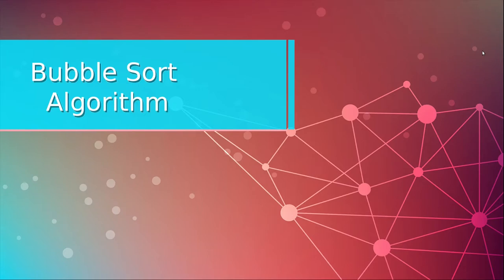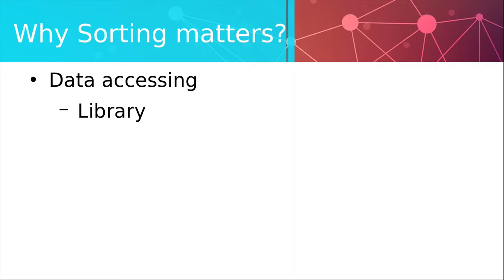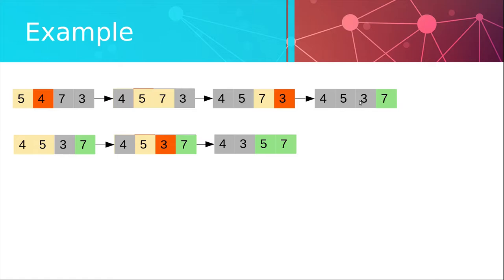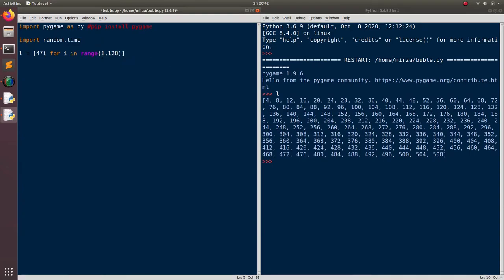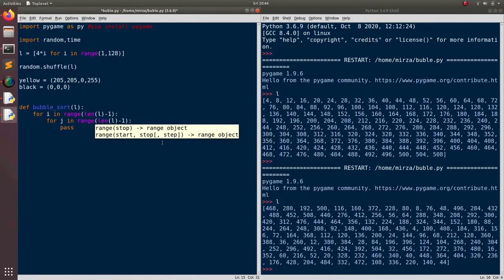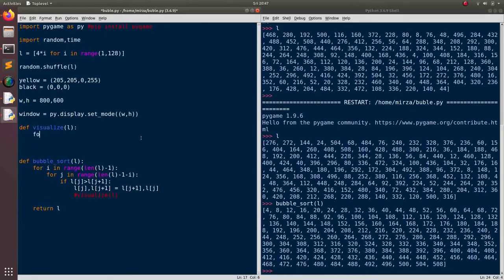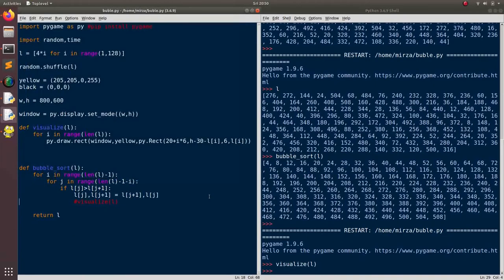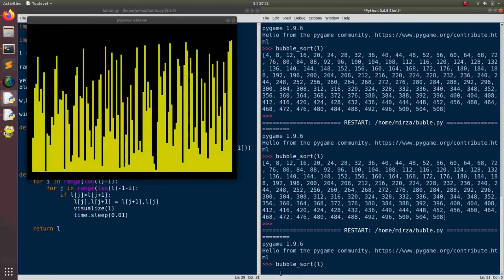Bubble Sort Visualization Python Tutorial (Beginners)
Very simple bubble sort visualization script written in Python using pygame.
Make sure you install pygame if you want to follow along (pip install pygame in terminal/cmd)

00:00 Introducton
00:57 Why does Sorting matter?
02:59 Bubble Sort
03:32 Example
05:30 Implementation of bubble sort + Visualization